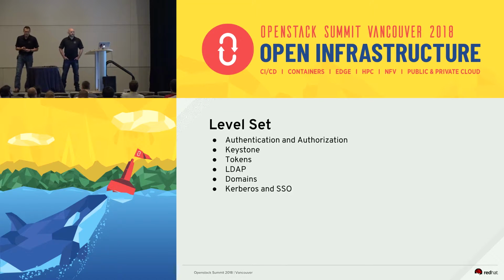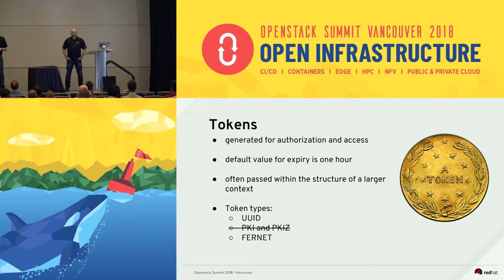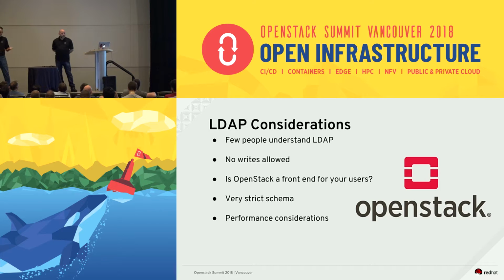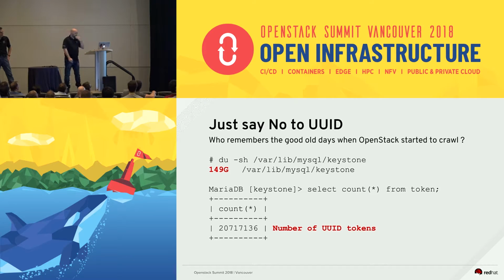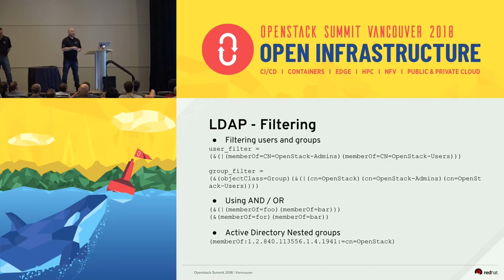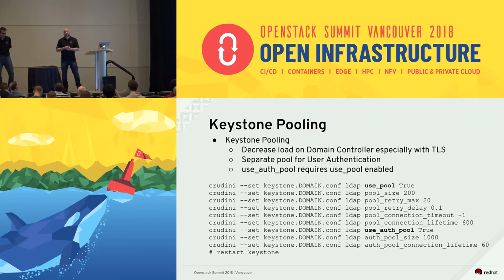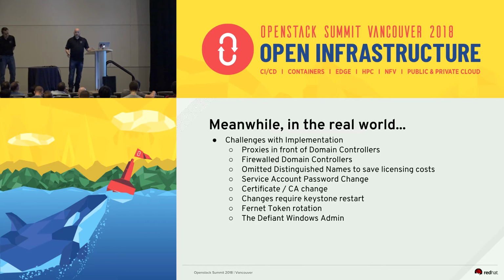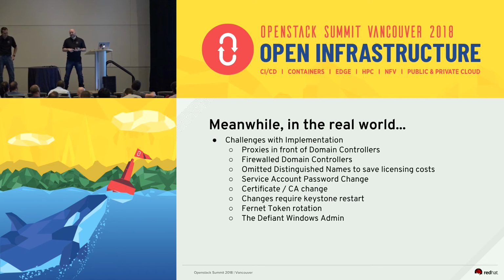Integrating Keystone with large-scale centralized authentication.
Getting Keystone to integrate wtih LDAP is easy in a lab scenario with a few users and groups, but what about integrating Keystone into your Corporate Active Directory with thousands of users and groups, Nested groups, policies, and security.  This session will explore what you need to know about integrating Keystone into large-scale LDAP/AD environments and the challenges that lie ahead.